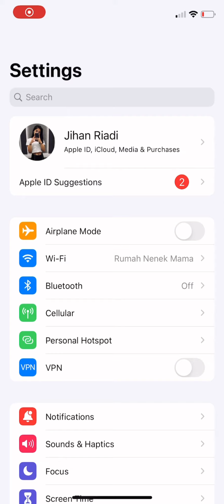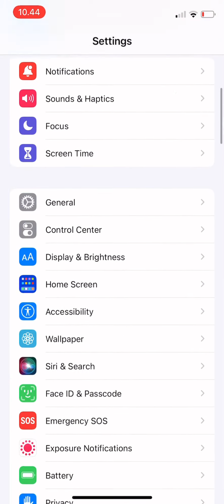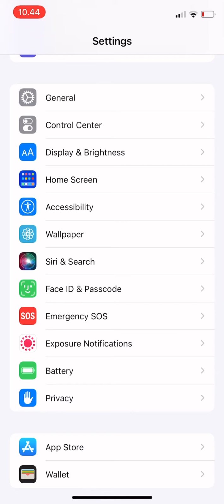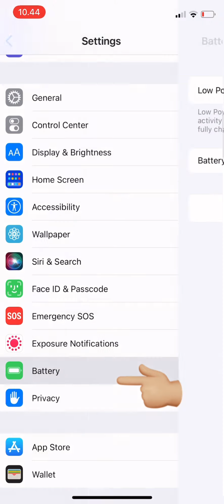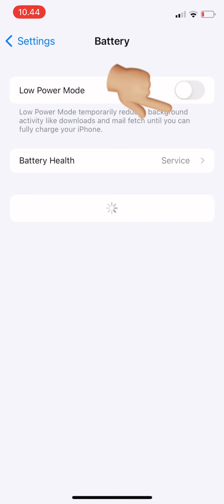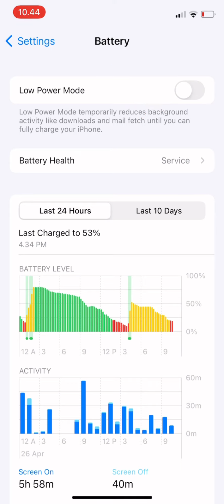How To Turn On 'Low Power Mode' On Iphone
Hi guys! In this video I’ve shown you how to turn on low power mode on iphone